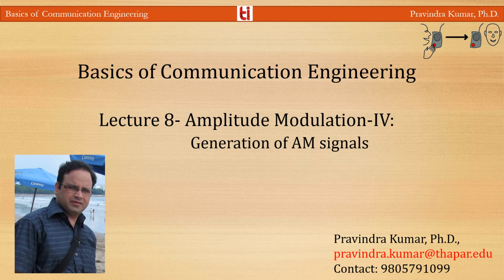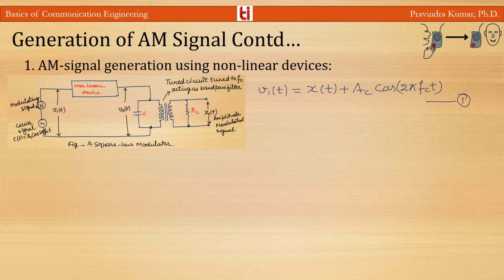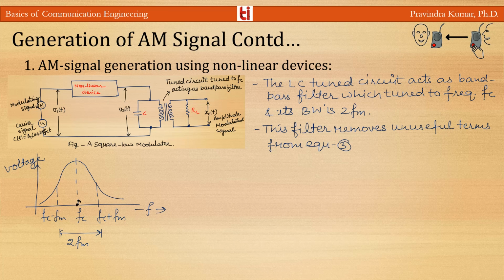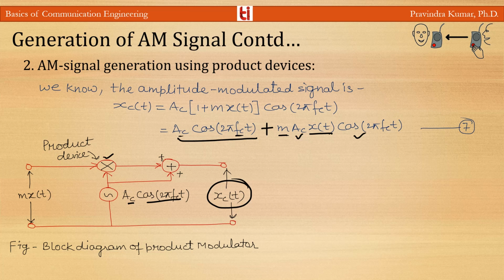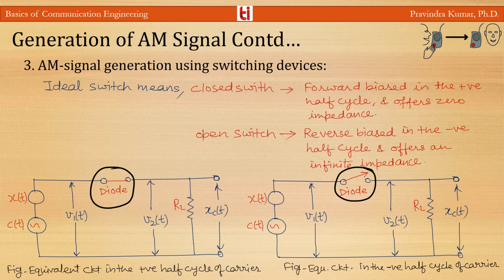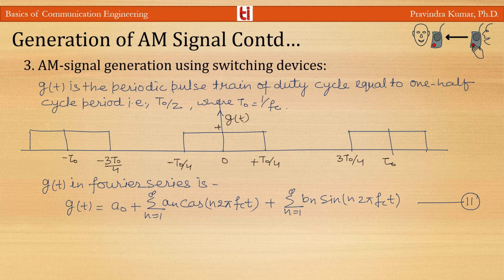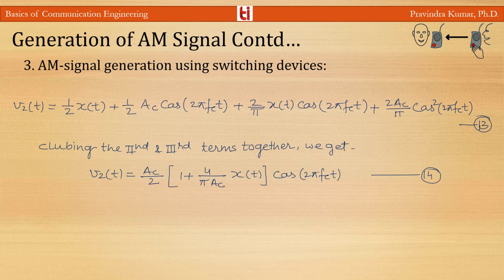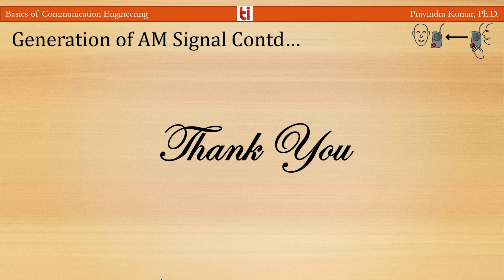Lecture 8 : Amplitude Modulation-IV : Generation of AM signals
In this lecture, I would like to discuss about generation of AM signals using non-linear devices, using product devices, and using switching devices.